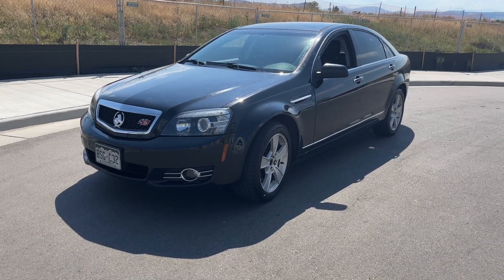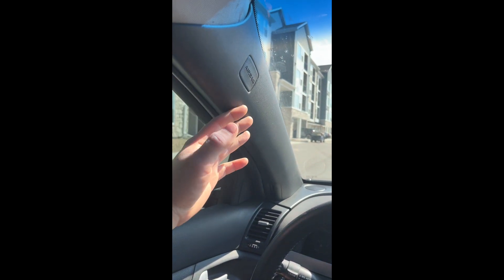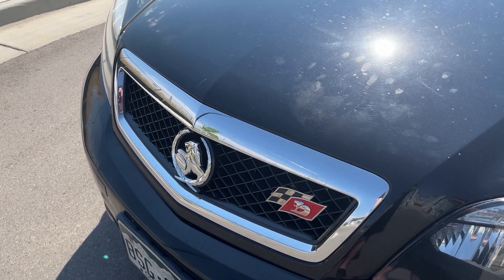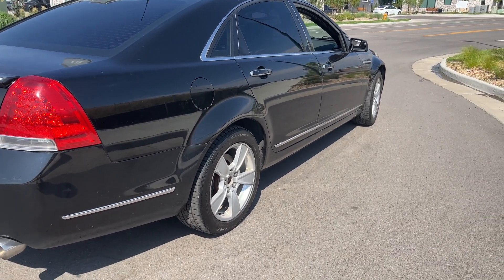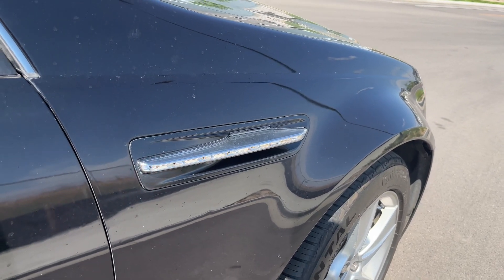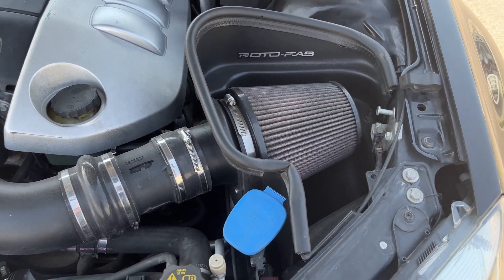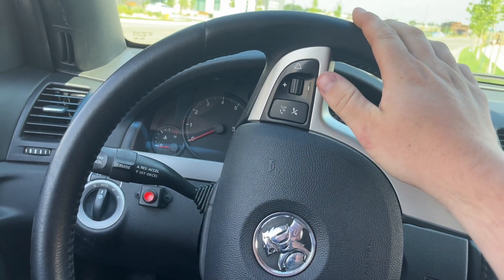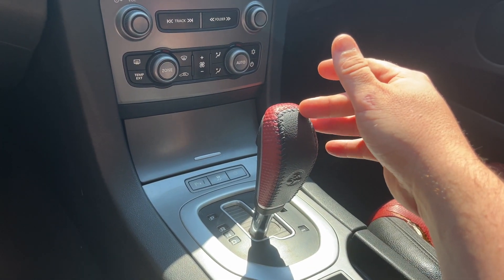Ranking all Mods in my 2011 Chevy Caprice PPV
Placing all mods in order from nice but not necessary, to totally necessary in your build!